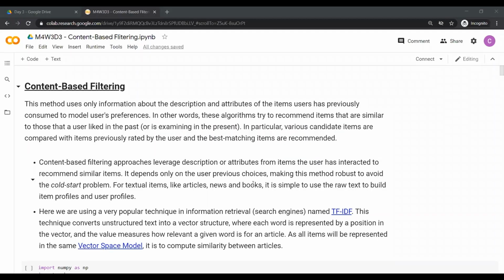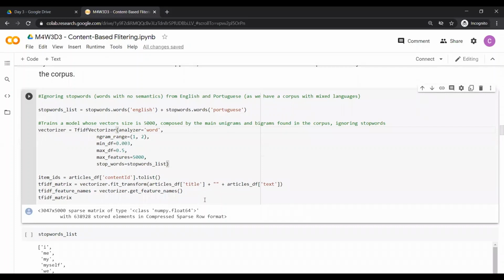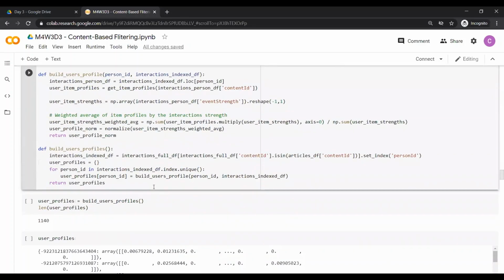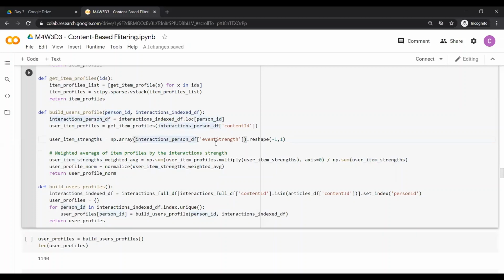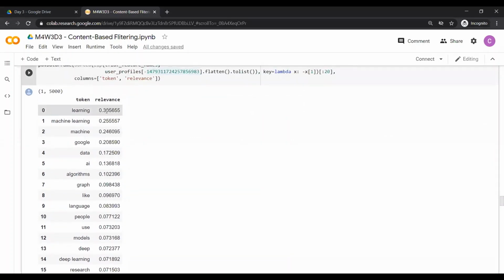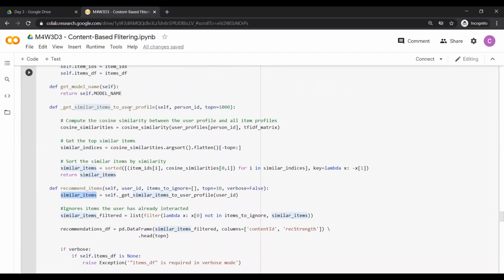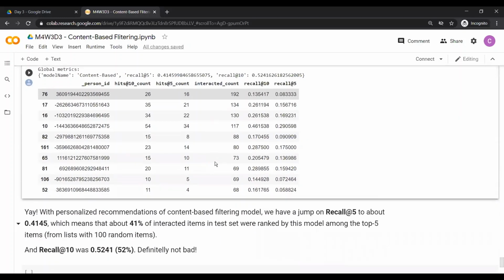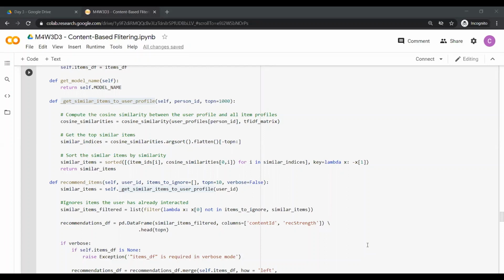Recommender Systems: Content-Based Filtering | Machine Learning Tutorials | AlmaBetter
In this video, we'll explore the concept of content-based filtering in recommender systems. We'll discuss how this technique leverages user preferences and item attributes to make personalized recommendations. We'll also look at some real-world examples and best practices for implementing content-based filtering.